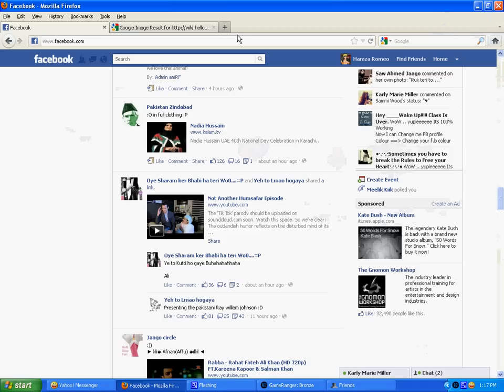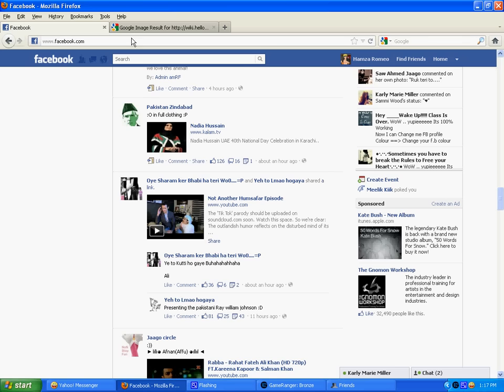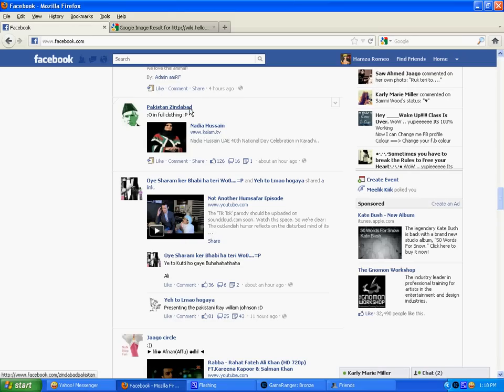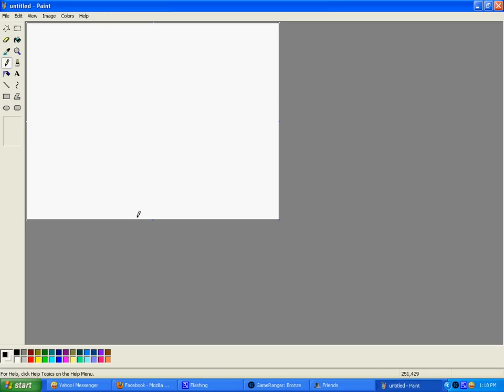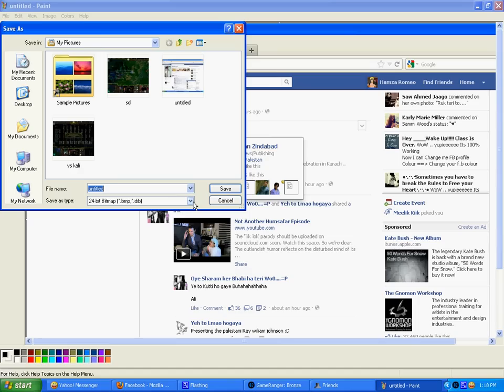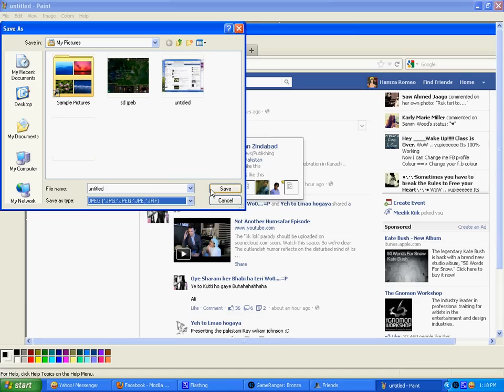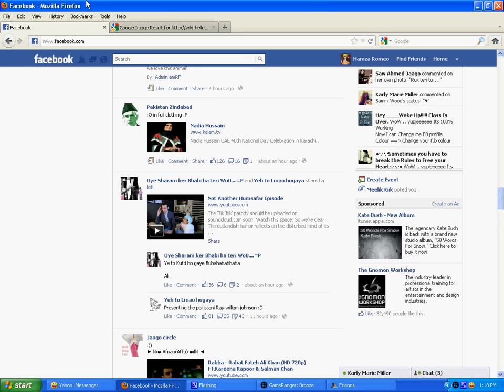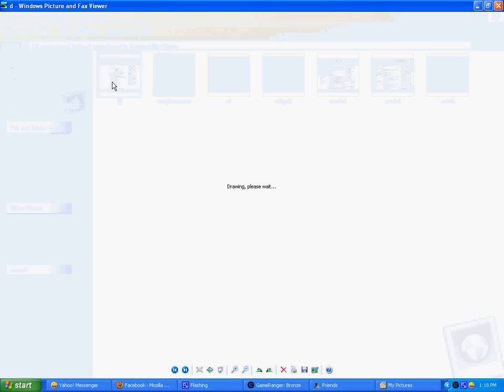How to take a screenshot.avi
Taking a screensh0t is very common but still some ppl don't know how to take one..
So, I'm showing how y0u can get 1 in this video..